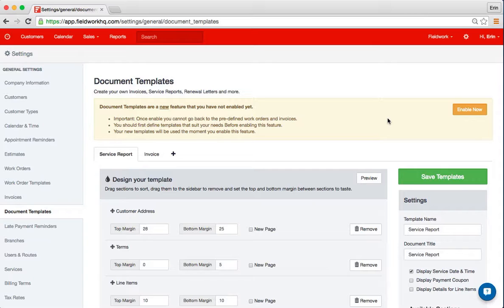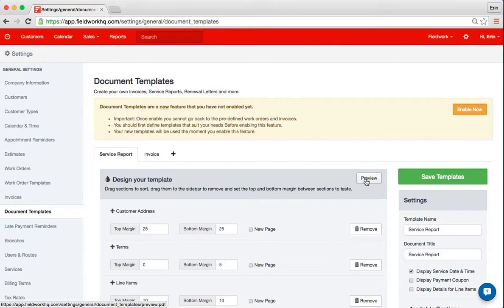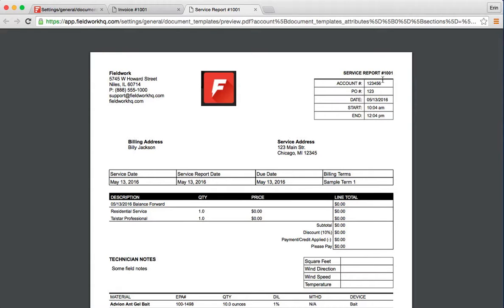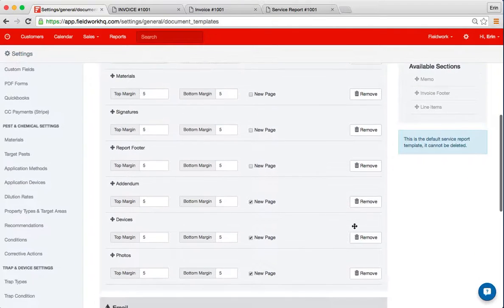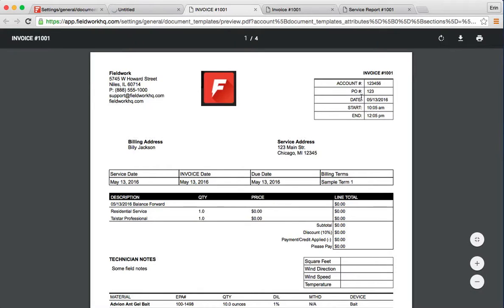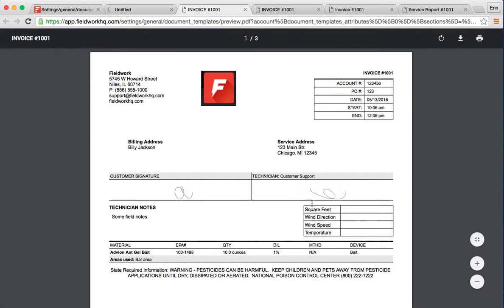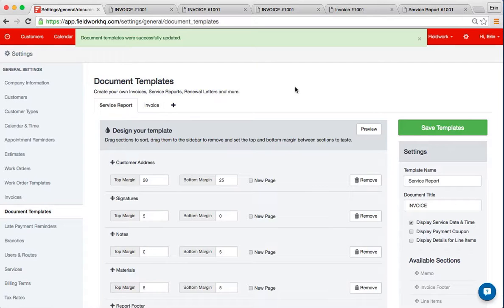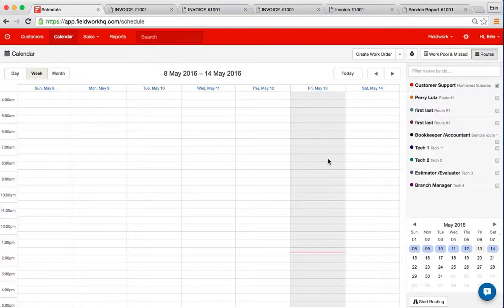Fieldwork Document Templates: Overview